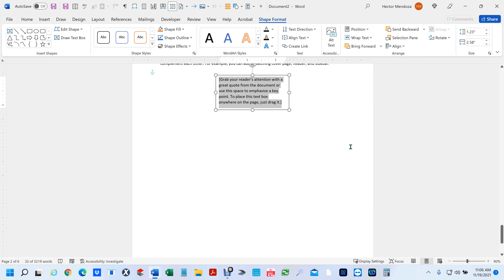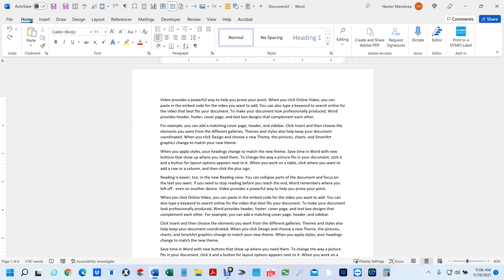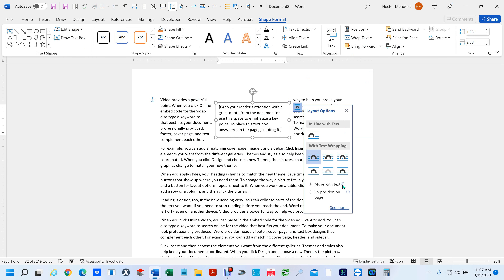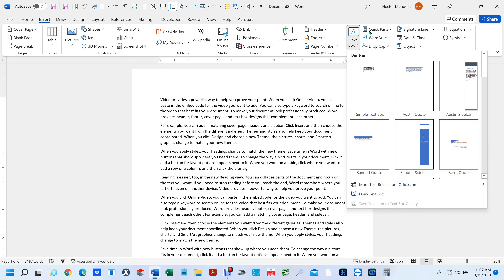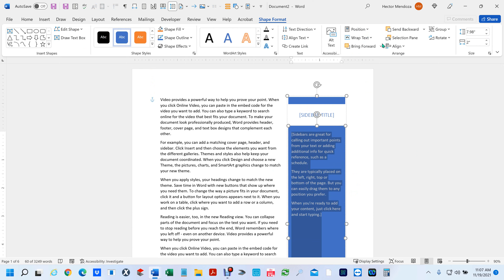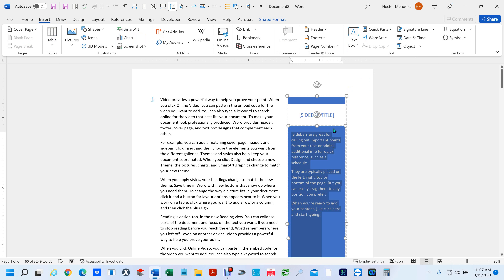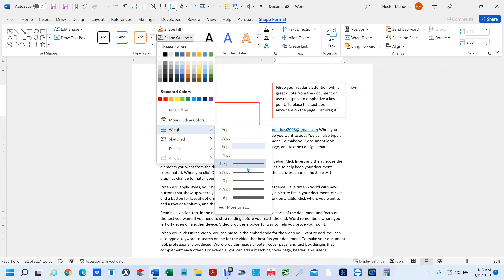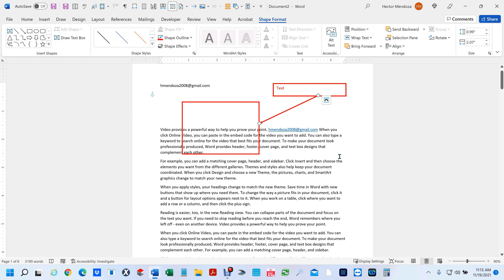Text from the Insert tab in Microsoft Office 365 Part 1 (MS Word)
Text from the Insert tab in Microsoft Office 365

Text Box from the Insert tab in Microsoft Office 365

Draw text box from the Insert tab in Microsoft Office 365

Signature Line from the Insert tab in Microsoft Office 365

Date & Time from the Insert tab in Microsoft Office 365

Object from the Insert tab in Microsoft Office 365

Text from file from the Insert tab in Microsoft Office 365